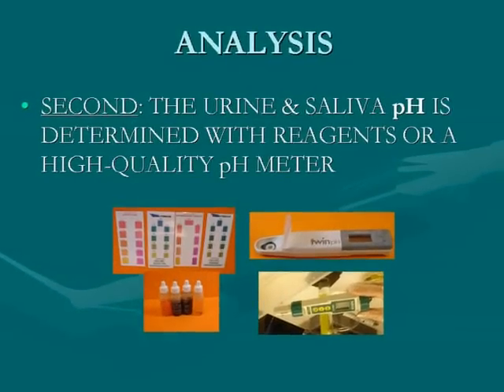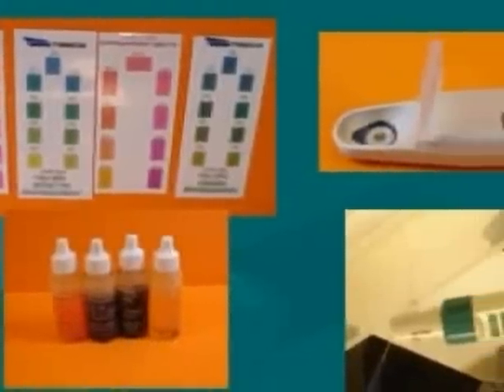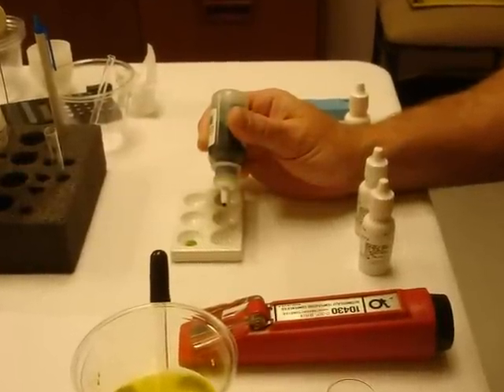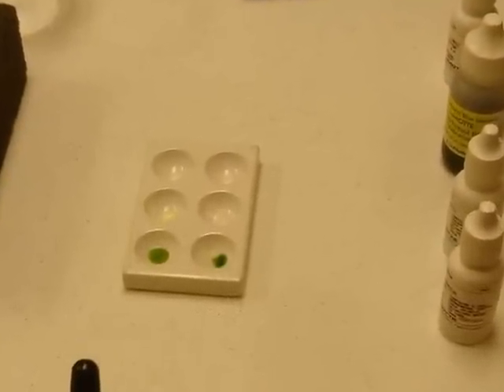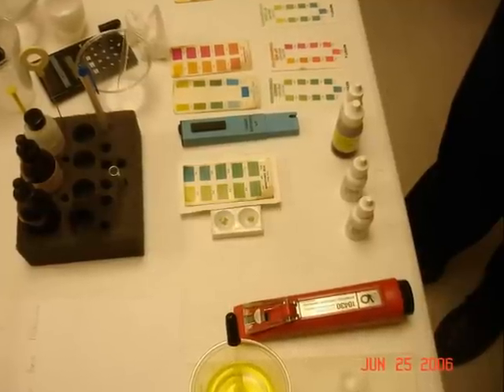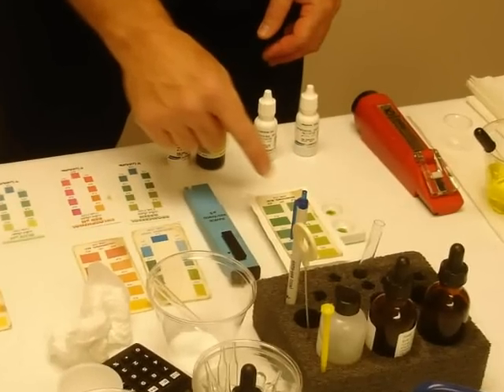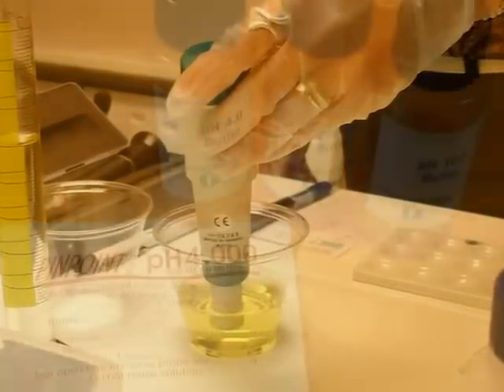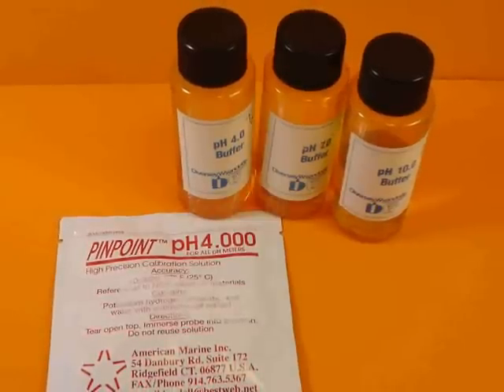RBTI URINE pH ANALYSIS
A short video showing how to measure urine pH for RBTI purposes.